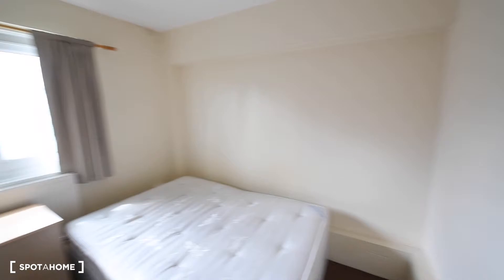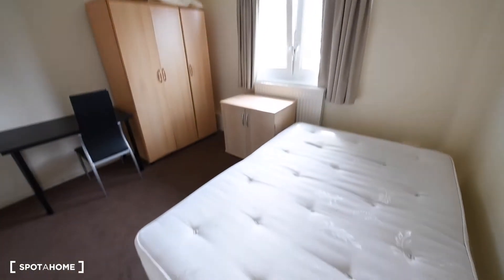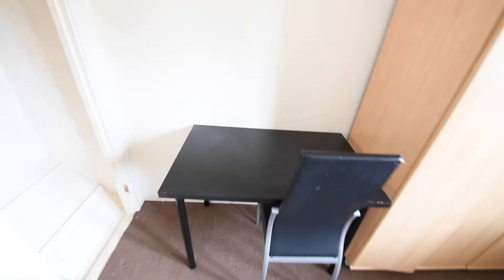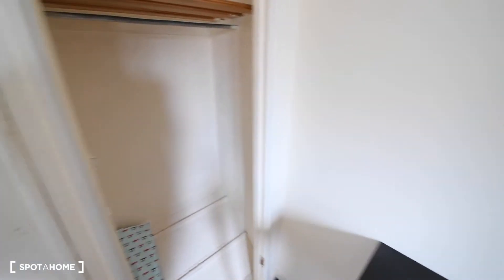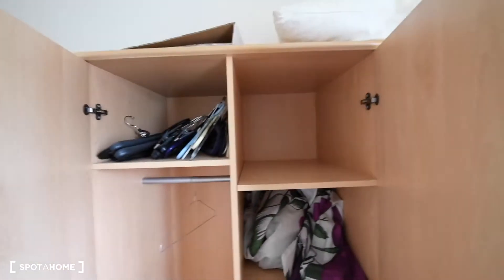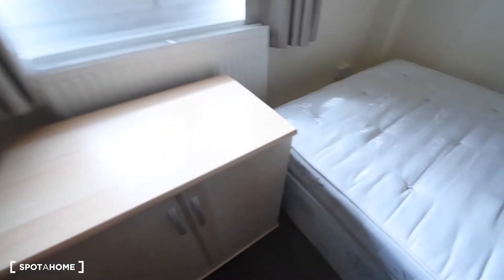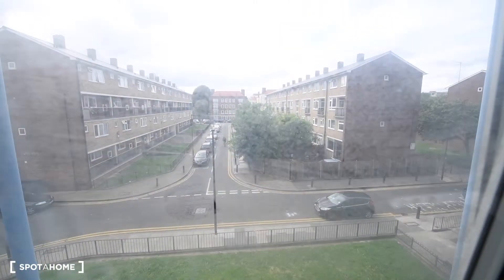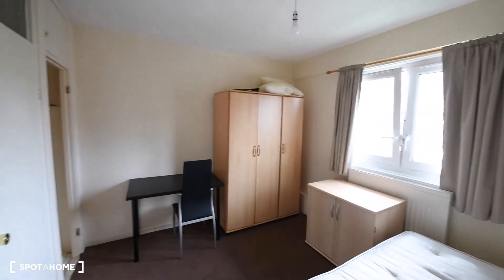33872 - 241895 ADD